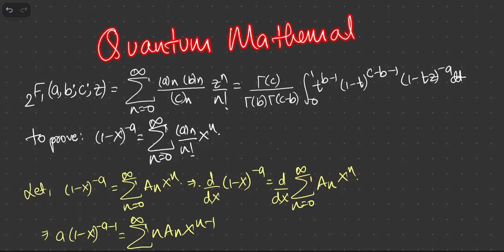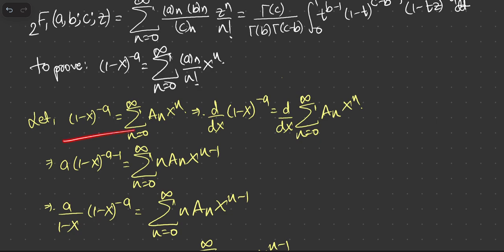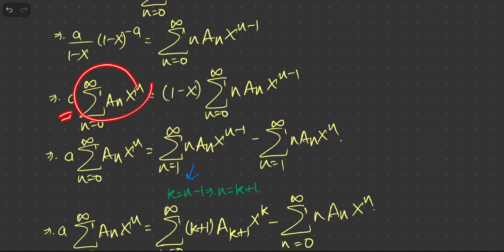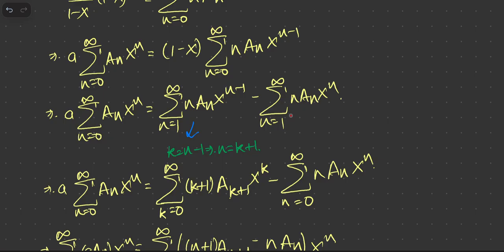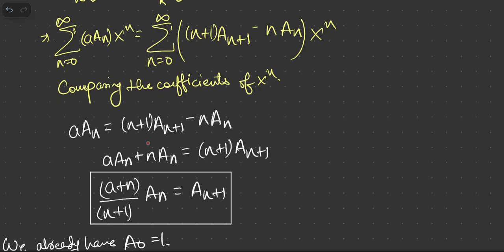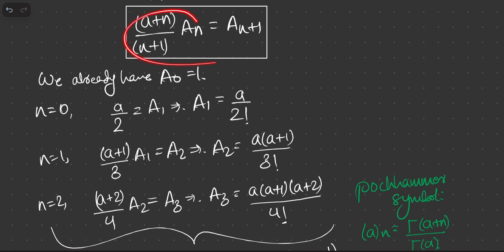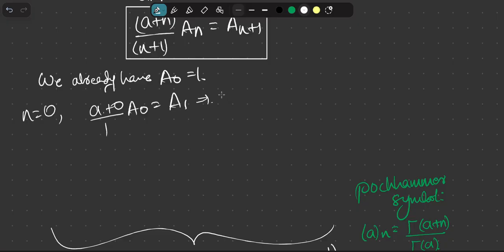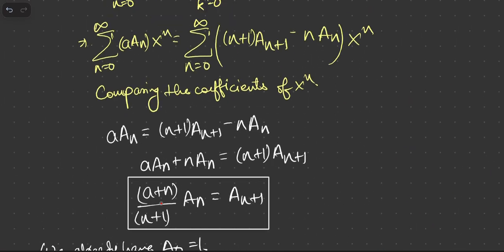Generalised Binomial Theorem Identity.